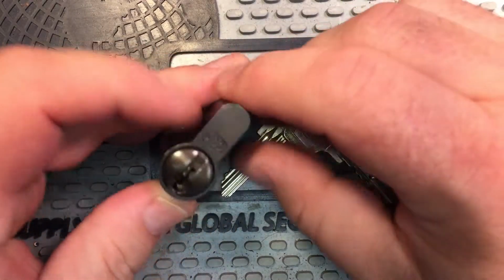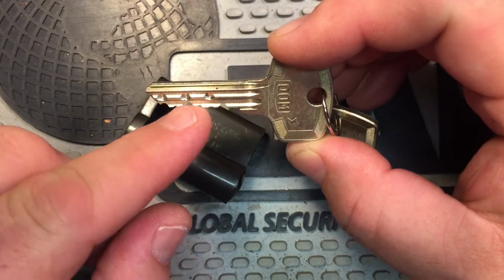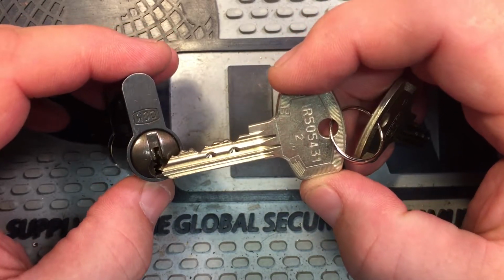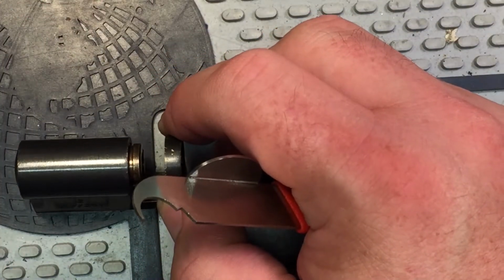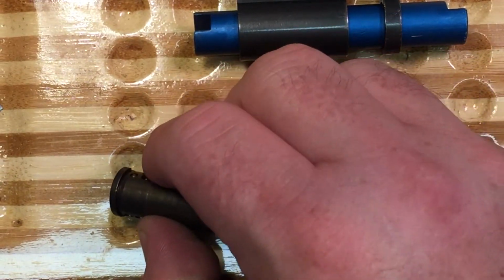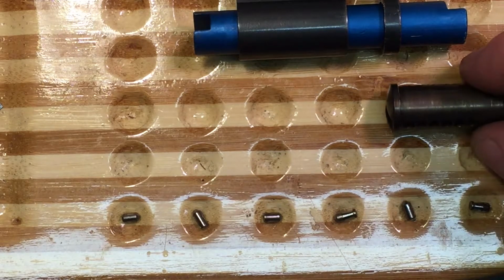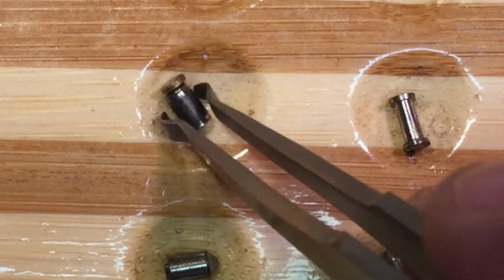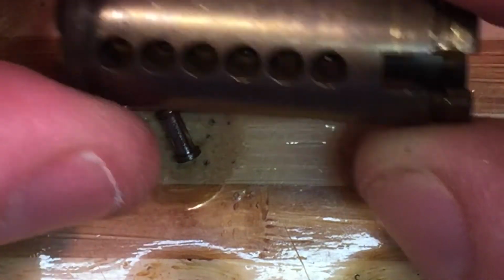DOM Sigma - Pick & Gut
Pick and gut video of the DOM Sigma Euro profile lock. Thanks Andy for sending this lock my way!